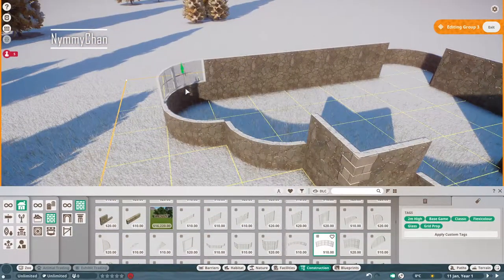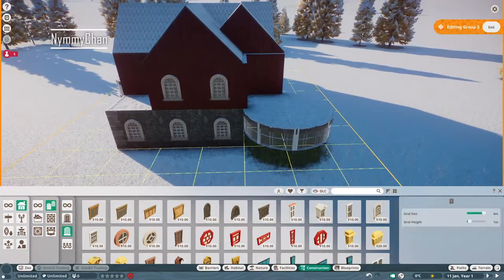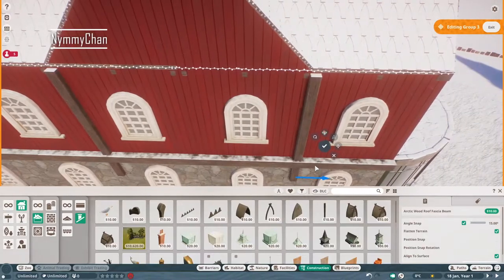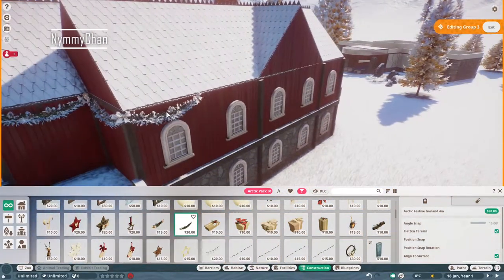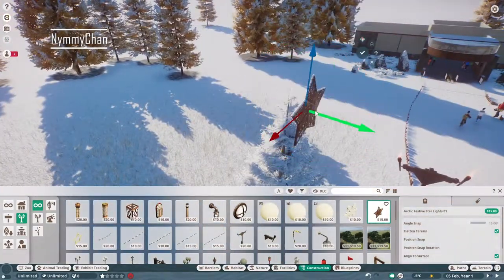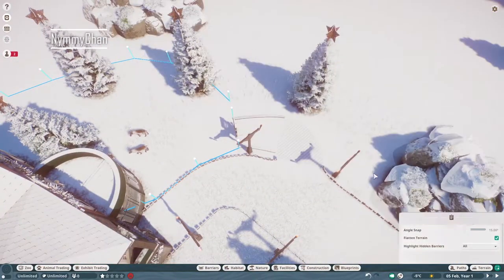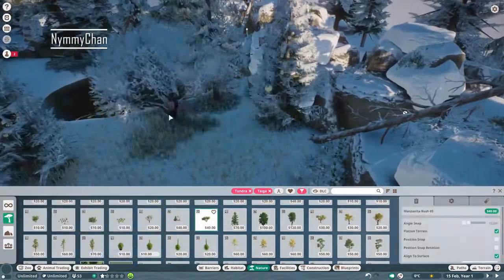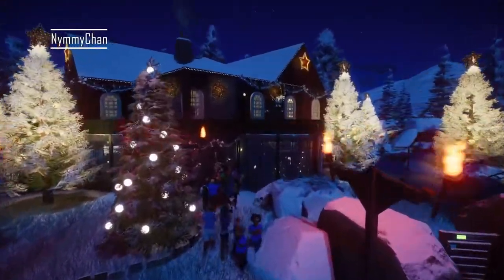Christmas Reindeer Habitat || Planet Zoo || Speed build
Hi guys!

Today we are building something for Christmas! Merry Christmas everyone!